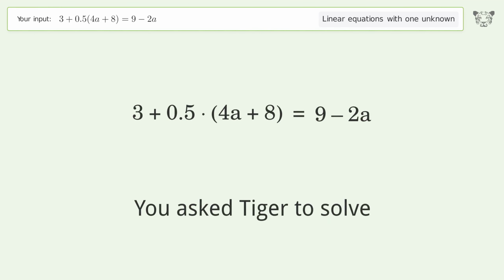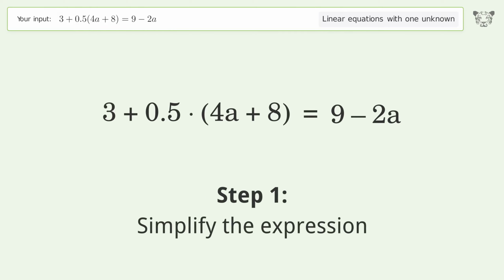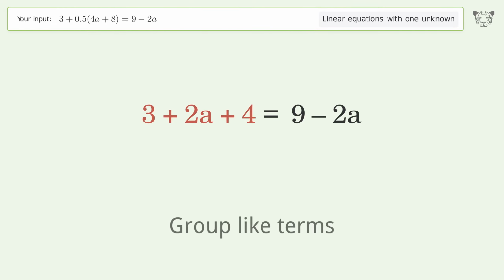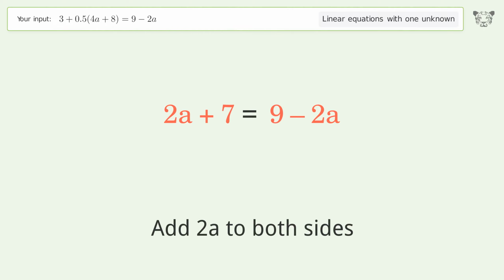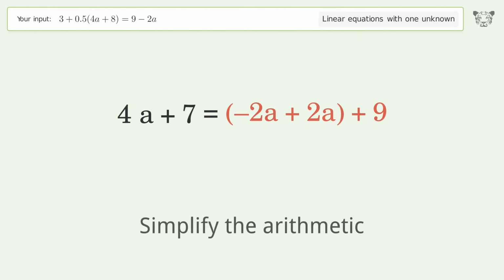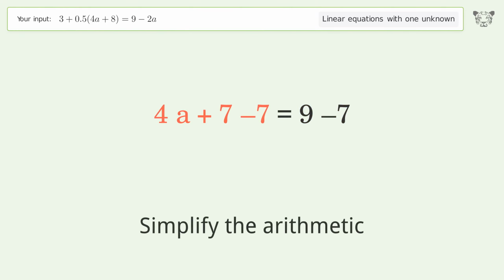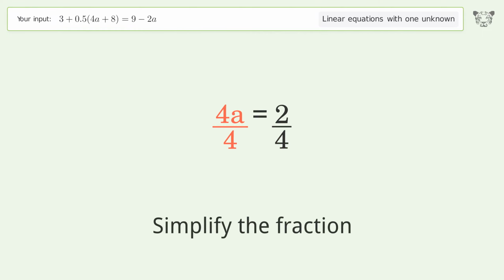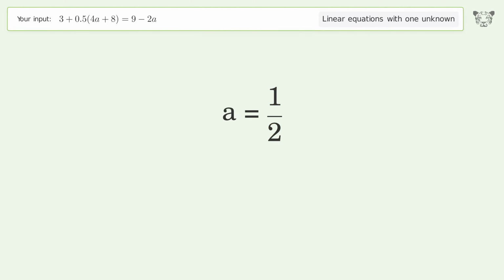Linear equation with one unknown: Solve 3+0.5(4a+8)=9-2a step-by-step solution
Solving 3+0.5(4a+8)=9-2a using the linear equation with one unknown solver

for a step-by-step and more tips and tricks for dealing with linear equations with one unknown.